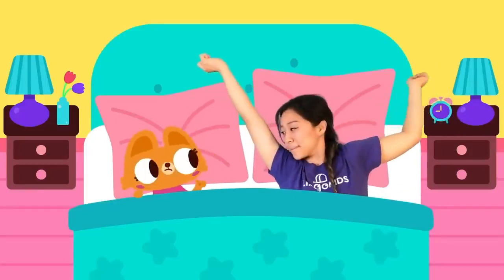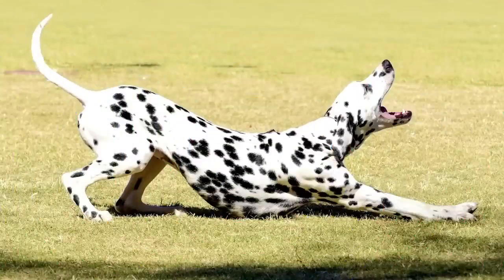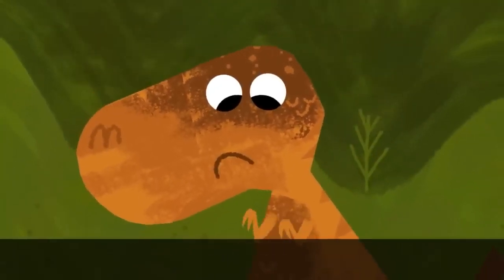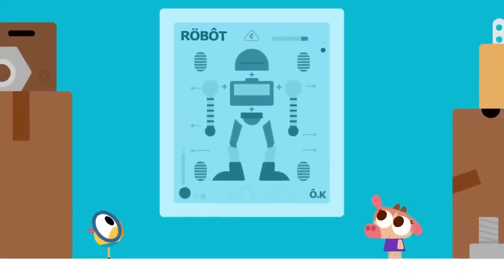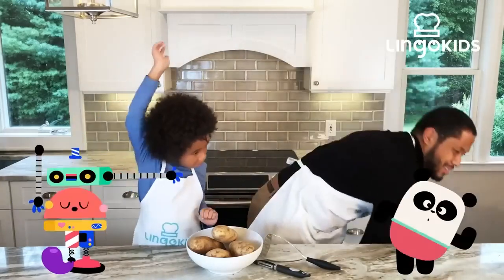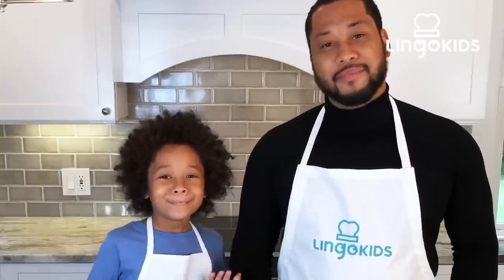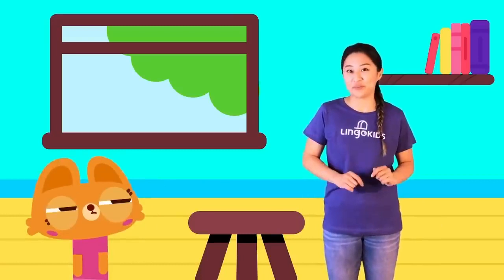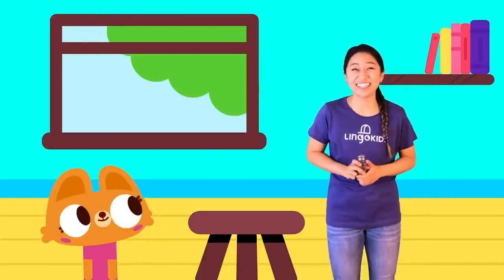Autism Awareness 💙🌈 Lingokids Content for Kids on the Autism Spectrum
| Endless hours of Lingokids music and songs for kids here ➽ | Get the Lingokids app and start the Playlearning™ adventure! (iOS & Android) ➽

Celebrate Autism Awareness Month with this special playlist! Enjoy interactive games songs and podcasts that experts have confirmed support the learning and development of children on the autism spectrum. From puzzles about emotions to songs that teach life skills this playlist is a great tool for all families!

In these games podcasts and songs for kids on the Autism Spectrum:
00:00 Lingokids intro
00:02 Numbers Dance Song
02:08 Curiosity Time with Libby: Stretching
05:46 Cowy's T-Rex Song
07:42 The Robot Contest Episode
19:15 Billy Emotions Game
20:20 Like This Song
23:00 LingoChef: Fancy Mashed Potatoes Recipe
27:09 Curiosity Time with Libby: Sneezing
31:00 Robot Maker Game
33:16 Storytime: Watch Your Words
40:02 Lingokids' YouTube Channels
40:10 The Lingokids app

Play today learn for life! Welcome to the Lingokids universe where kids aged 2-8 discover academics and modern skills to help them thrive in today's world. Voted the #1 learning app for kids (Kidscreen 2022 and 2023) the Lingokids app has 1200+ interactive games digital books puzzles activities and more. 50+ million families around the world already trust Lingokids to help their children play learn and thrive in a variety of mediums with a fun funny cast of original characters.